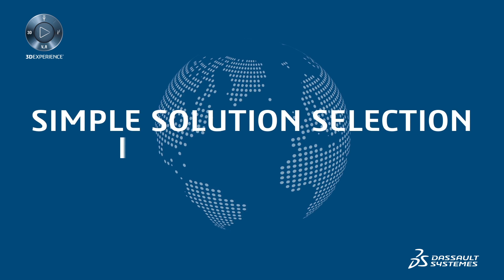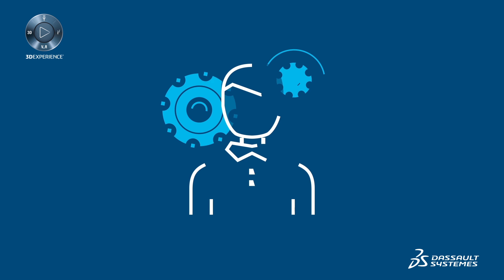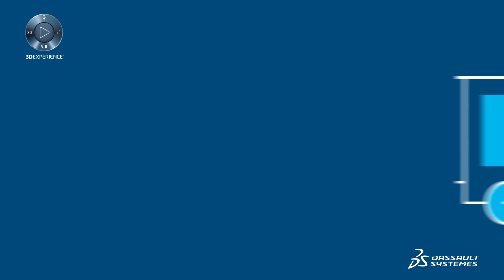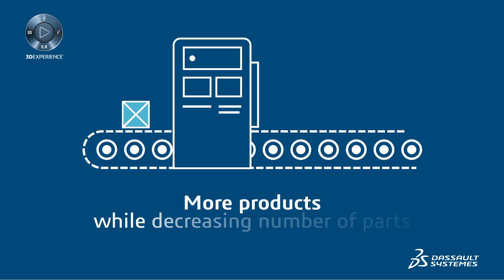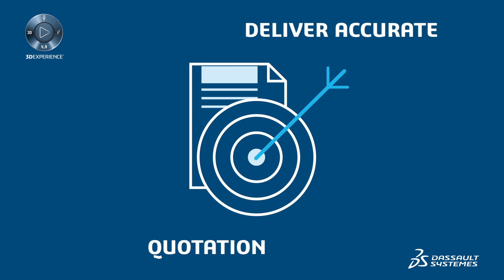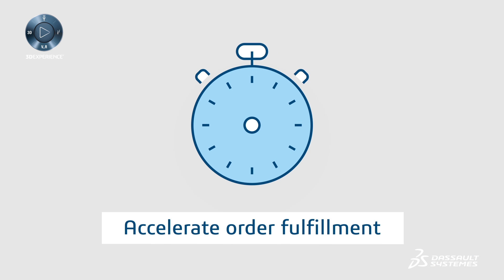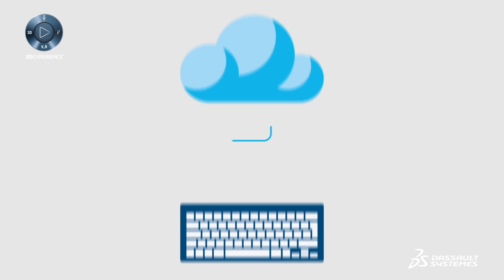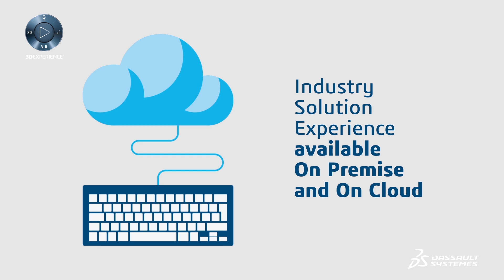Simple Solution Selection Teaser - Industrial Equipment - Dassault Systèmes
Simple Solution Selection Teaser - Industrial Equipment - Dassault Systèmes. Discover our Industrial Equipment Solution Experience: Simple Solution Selection.